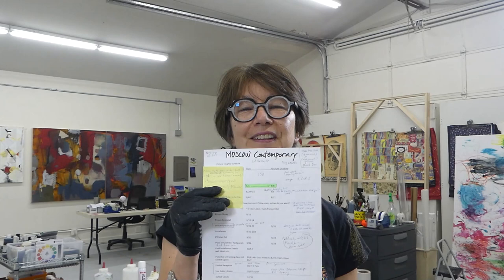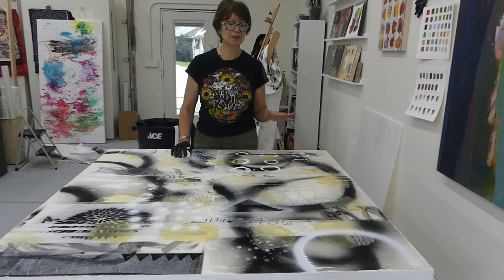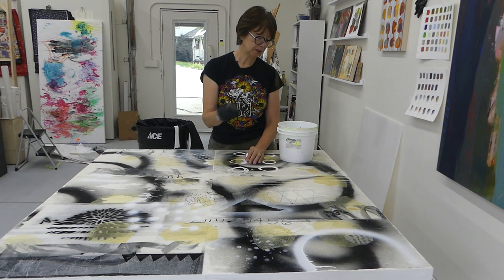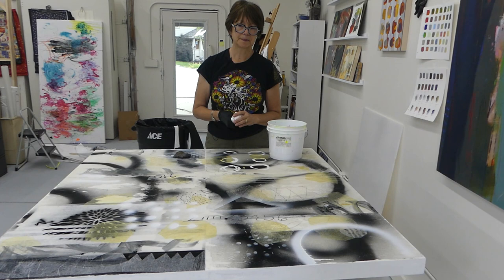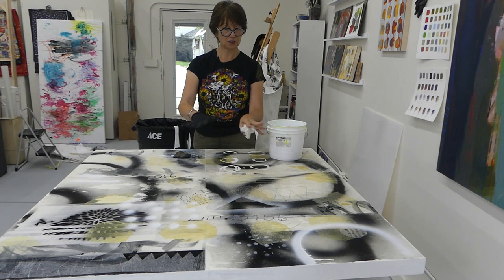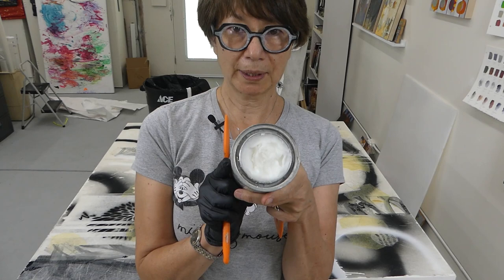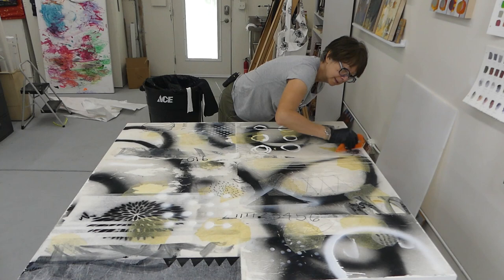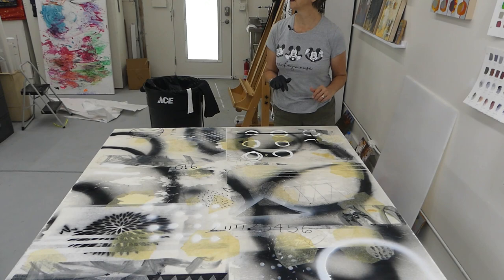167 - Pamela Caughey - Part 4 - How to make an ACRYLIC look like a satiny, Encaustic-Like Finish!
Ideas for Encaustic Look with Acrylics. This video is all about how to make an ACRYLIC look like a satiny, Encaustic-Like Finish!

IN THIS VIDEO: In this YouTube short I show you some of the many steps I used to finish this Encaustic Painting on 12x12in Ampersand Encaustic board.